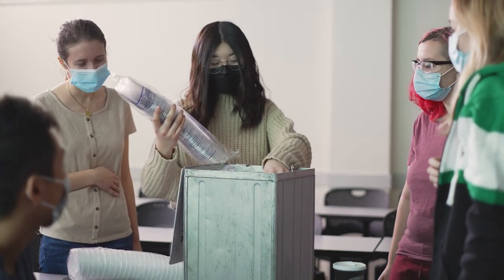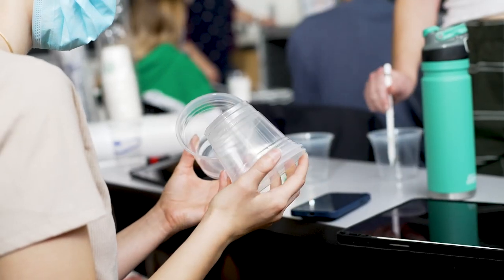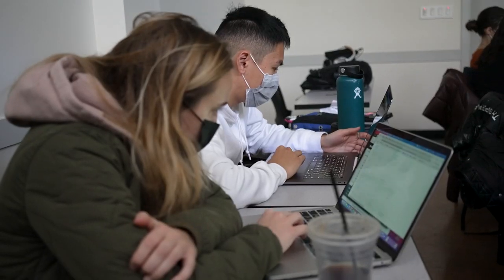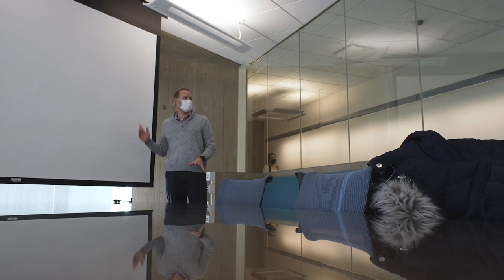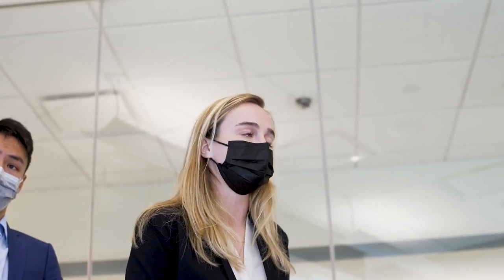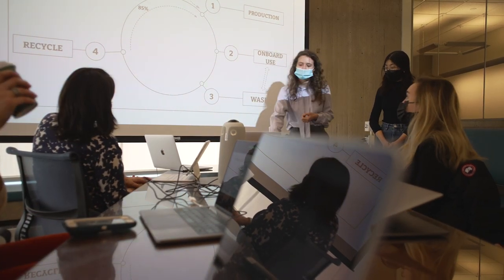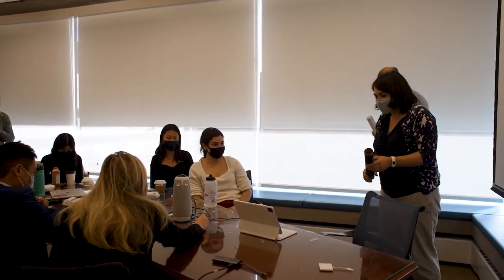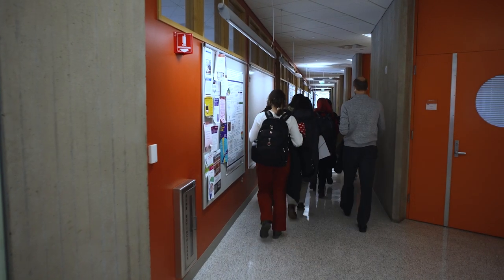Renew, reuse, recycle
In Design of Sustainable Polymer Systems, a joint class between MIT Chemical Engineering and Civil and Environmental Engineering (10.496/1.096), MIT engineering students are working to help tackle real-world problems. In this video, the students are designing a new reusable recyclable cup for Delta Air Lines under the guidance of Chemical Engineering Professor Brad Olsen and Civil and Environmental Engineering Professor Desiree Plata, who joined forces to create this new capstone design class.